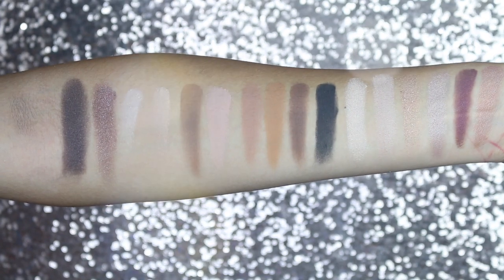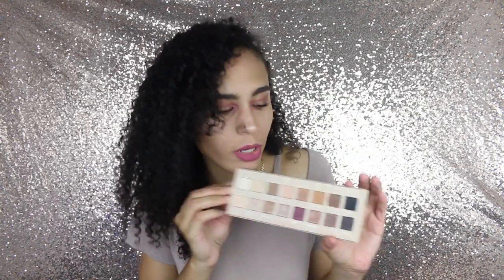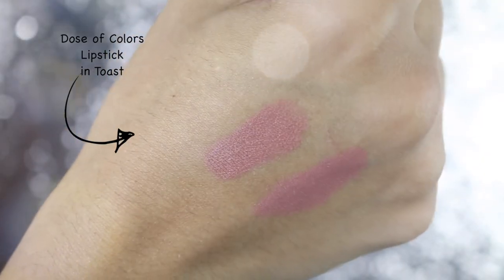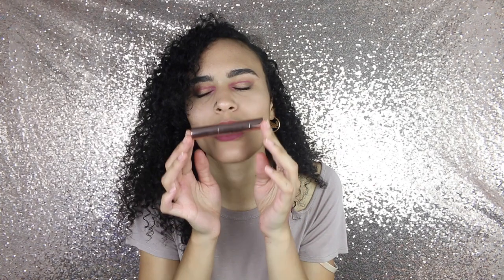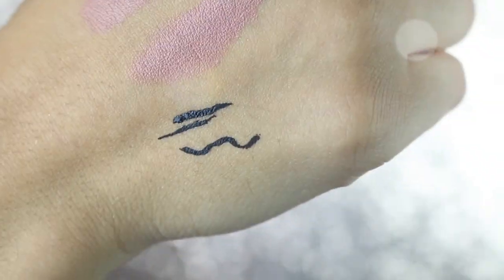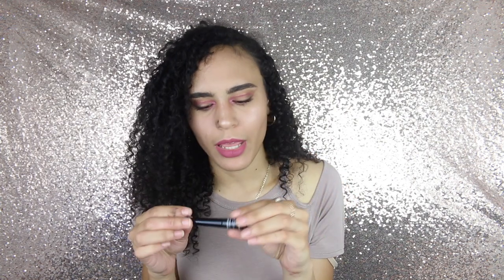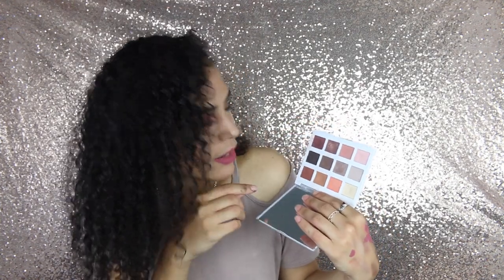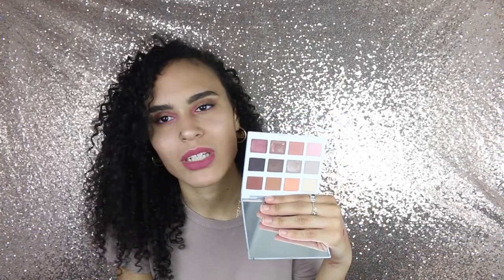MAKEUP PRODUCTS THAT DESERVE MORE HYPE! | Leslie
Open for amazing things

Please tell me you get the as told by ginger reference! I hope you guys enjoyed! Love you guys! ... (insert heart here) :)

Like this video if I made you smile!

Filmed on the Canon 70D

- PRODUCTS MENTIONED -
❊ Lorac Pro 3 Palette
❊ Dose of Colors Lipstick in Toast
❊ Sephora Rouge Cream Lipstick in Ingenuous
❊ Revlon Colorstay Liquid Liner
❊ BH Cosmetics Warm Stone Eyeshadow Palette

❊ It Cosmetics CC+ Cream in Medium
❊ Maybelline Fit Me Concealer in Light
❊ bareMinerals Invisible Light Powder Duo
❊ Hourglass Ambient Lighting Palette in Dim Light
❊ NYX Eyebrow Cake Powder in Dark Brown
❊ BH Cosmetics Warm Stone Palette
❊ Maybelline Lash Sensational Mascara
❊ Kylie Cosmetics Liquid Lipstick in Posie K

If you are reading this, comment ❤️!